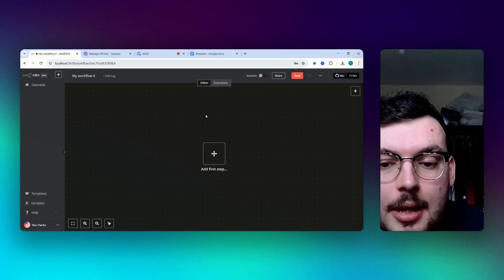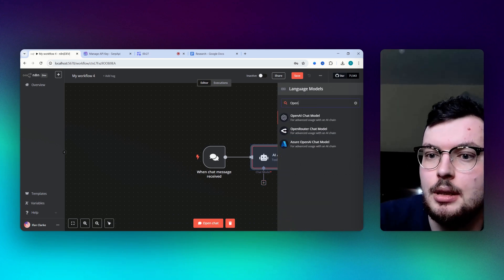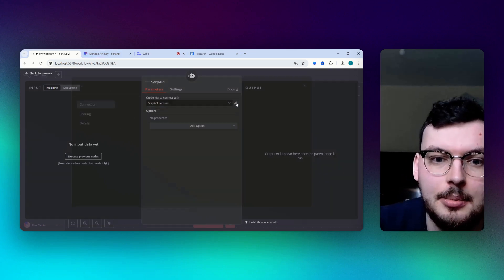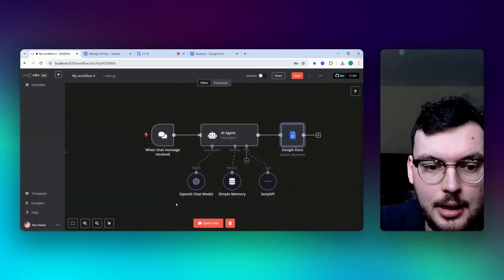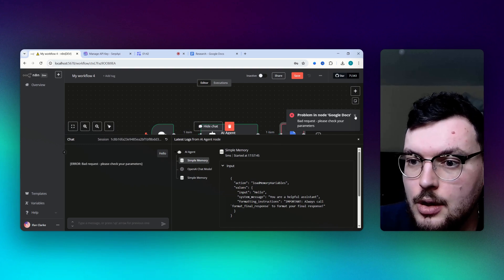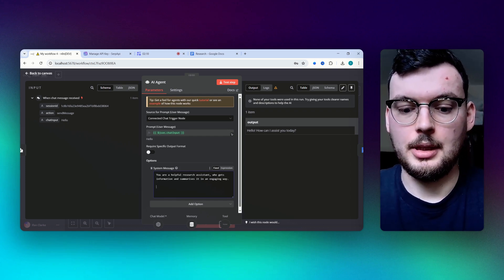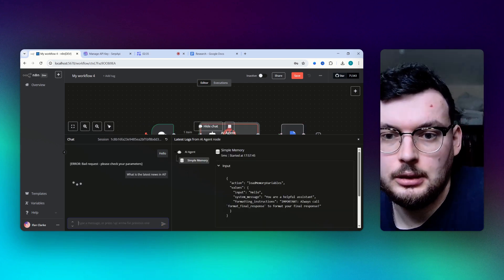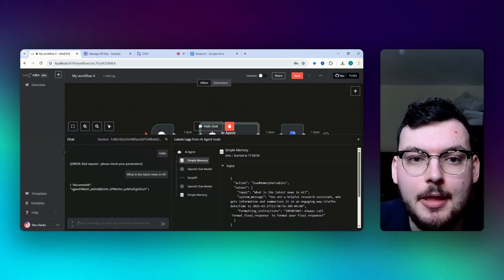How to Build an AI Research Assistant with N8n (3 Minute Tutorial)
Here I build an AI Agent that carries out research using SerpAPI and summarises it in a Google Doc using N8n.